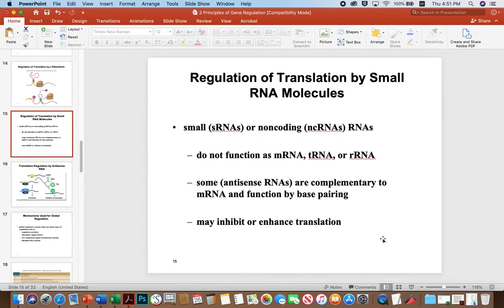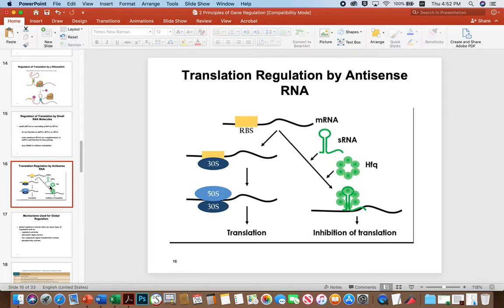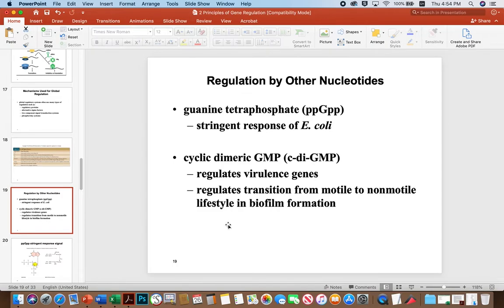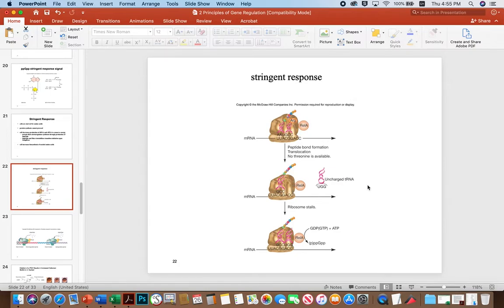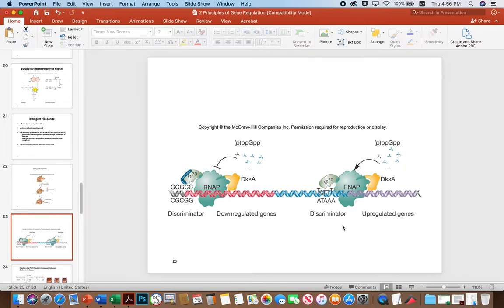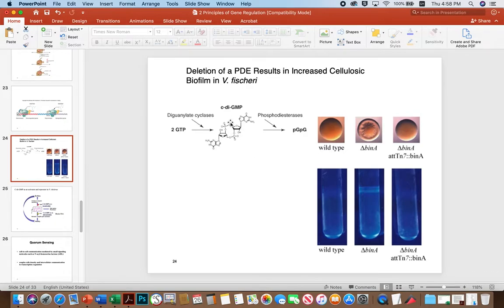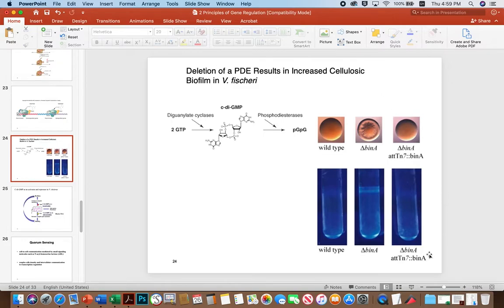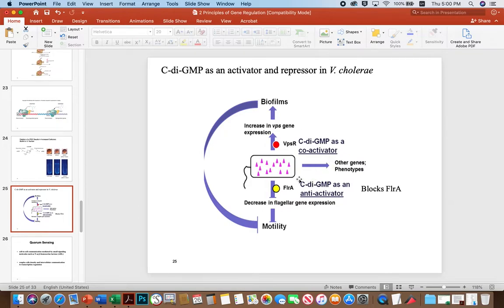Bacterial Genetics- Gene Regulation Slides 15-25 (Dr. Pat Fidopiastis)